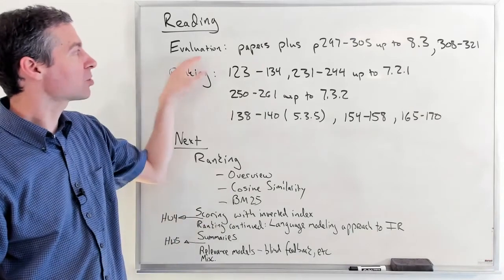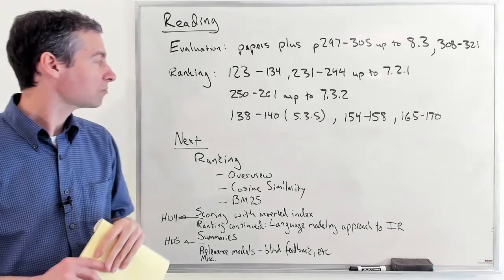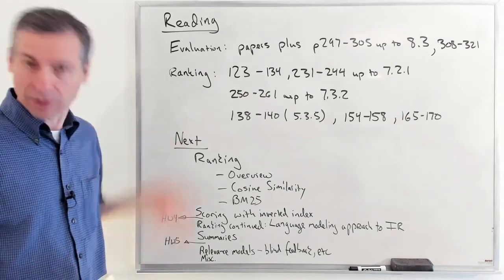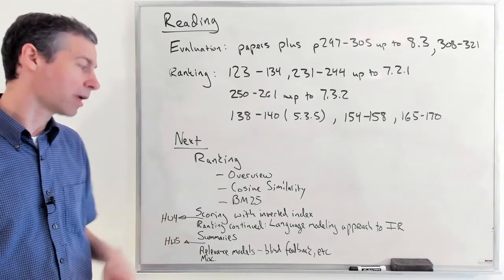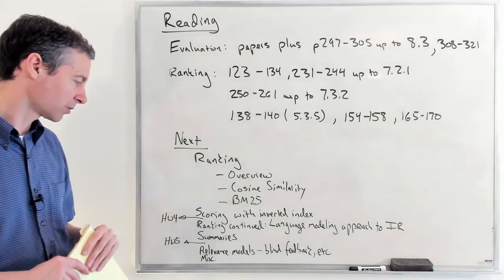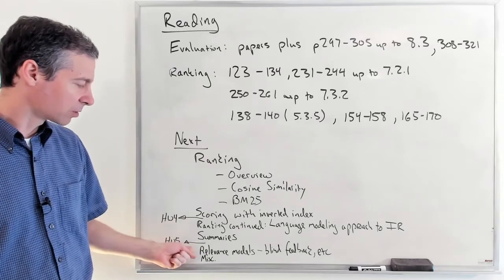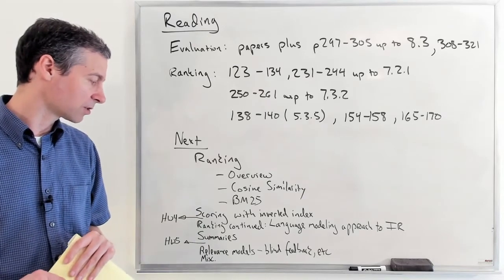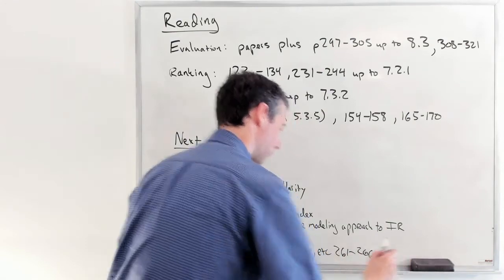MSCI 541 : Where we are at and going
The pages numbers in this lecture are incorrect.  The pages were supposed to be for the Croft et al. textbook, but I must have created them based on a slightly different version (my guess is that I wrote them down from a preprint I had).

Sections to read are:

+ 7.1
+ 7.2, 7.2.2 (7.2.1 is recommended)
+ 7.3 up to 7.3.2 (we will later cover 7.3.2)
+ do not need to read 5.3.5 (not sure why I thought you did)
+ 5.5,